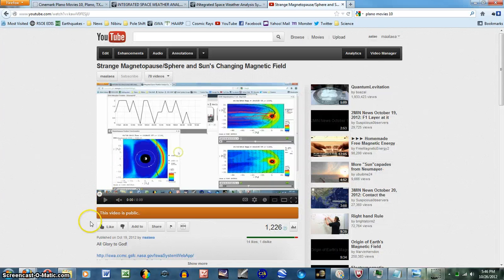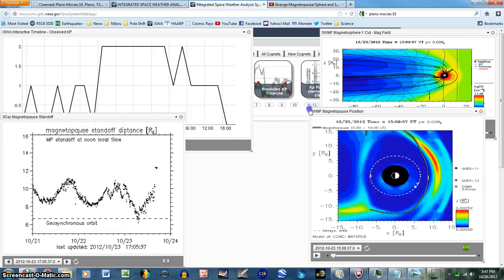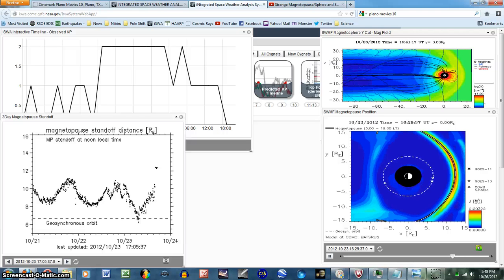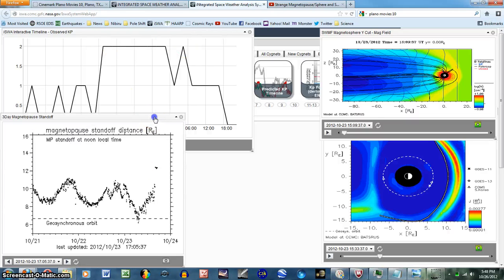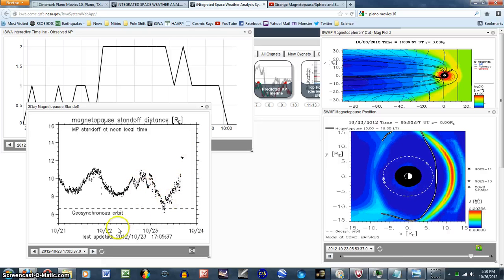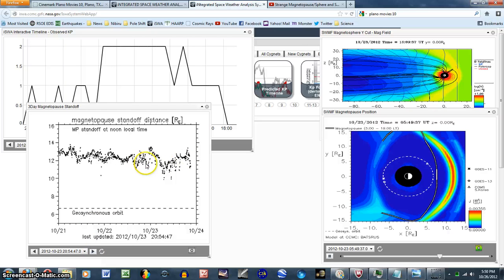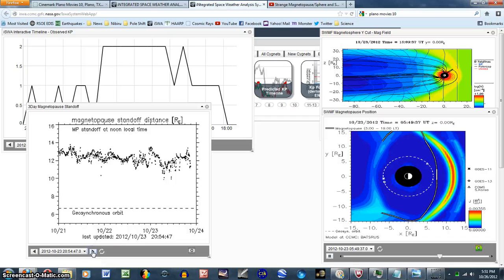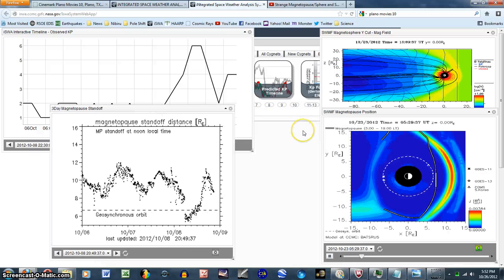Nasa Scrubbing Magnetopause Data???